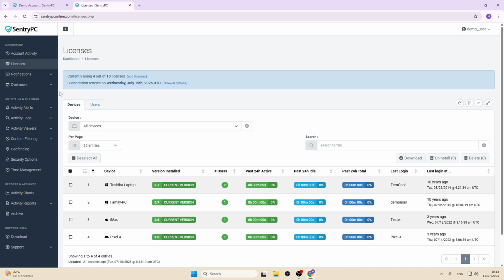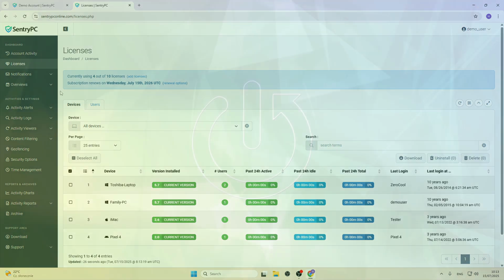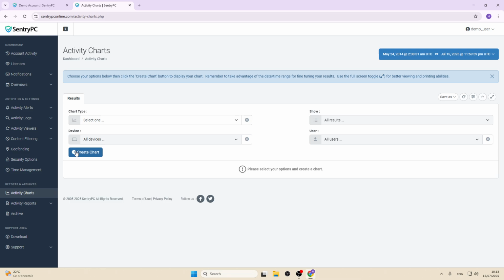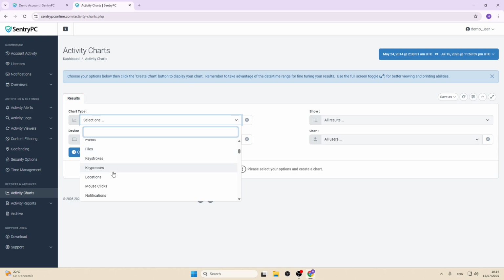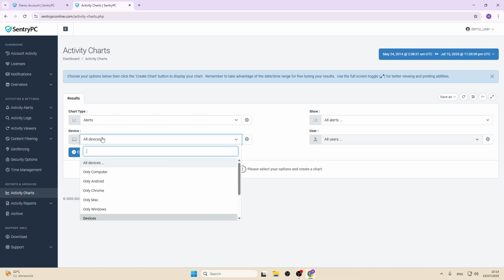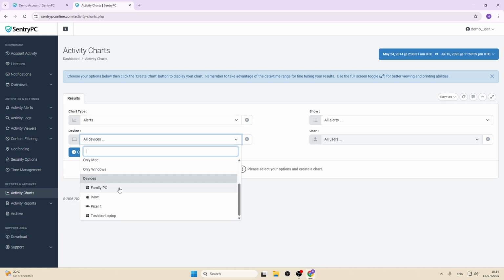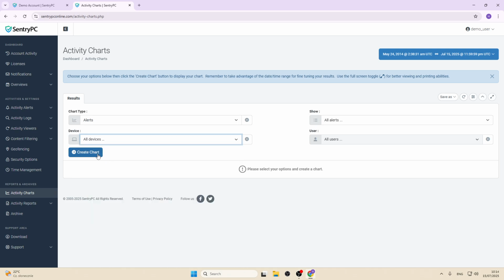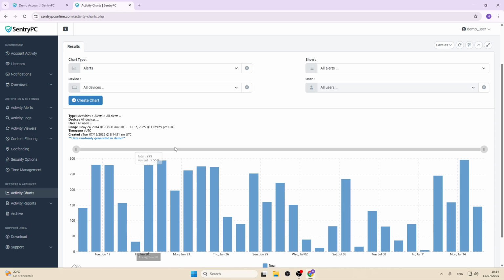SentryPC – How to Create an Activity Chart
Protect your children online from cybercrime and harmful content—get Sentry OC Software today using my trusted and give your family the digital safety they deserve! If you want to track user activity and monitor device usage with SentryPC, this video will show you exactly how to create an activity chart step by step. Learn how to use the SentryPC dashboard to generate detailed activity charts, select chart types, and filter by device—including Windows, Mac, Android, Chrome, and more. Whether you need to monitor all devices or just a specific computer, SentryPC makes it easy to visualize alerts, usage patterns, and daily activity percentages. Follow along to get the most out of your SentryPC app and keep your monitoring organized and efficient.

How to create an activity chart in SentryPC app?
How to filter activity charts by device in SentryPC?
Where is the activity chart feature in SentryPC dashboard?

0:00 Introduction
0:07 Accessing Activity Charts in SentryPC
0:21 Selecting Chart Type and Devices
0:50 Creating and Viewing the Activity Chart
1:01 Understanding Chart Data